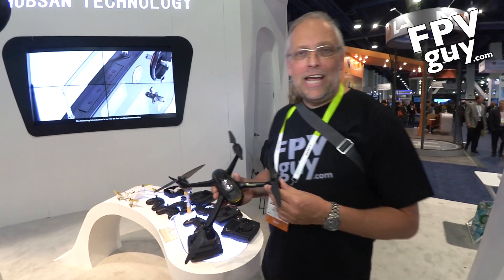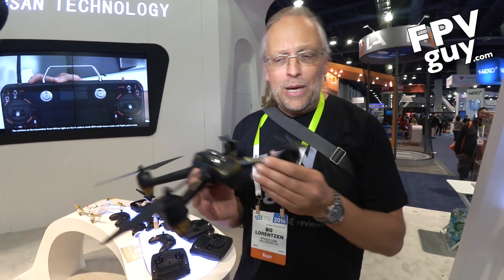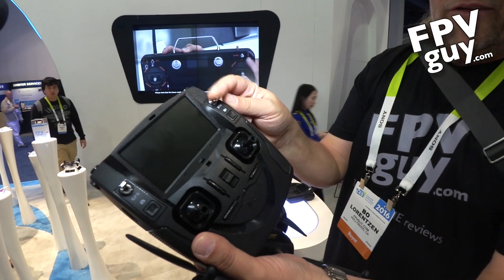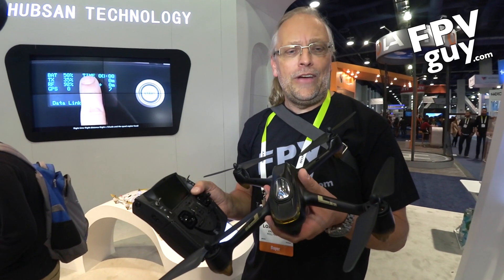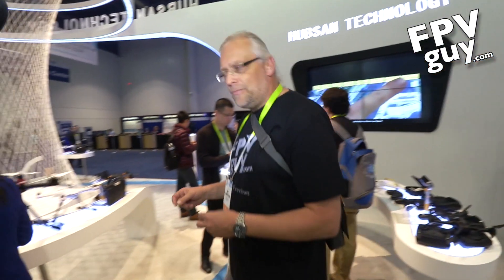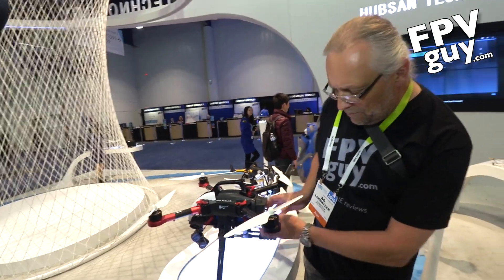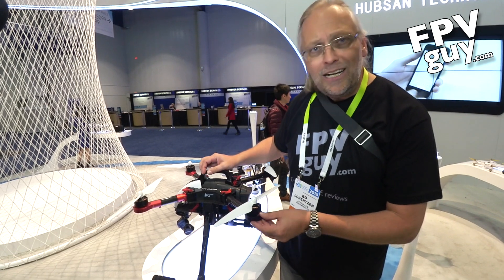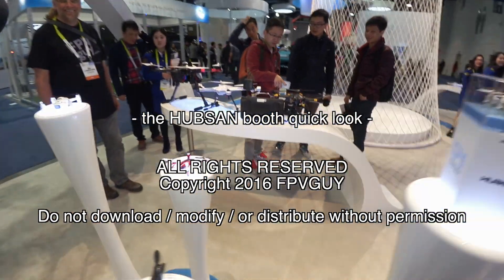HUBSAN - new mini drones - FPVguy CES 2016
OK this one ended up being shorter than hoped, sorry about that, but got the main coolness in there, the new FPV streaming video quad, which can be flown with FPV goggles and have full GPS support for a price point of roughly $300

This is a REUPLOAD - I made a mistake when uploading the Hubsan video and here is the edited version, most of you guys probably already have seen it.